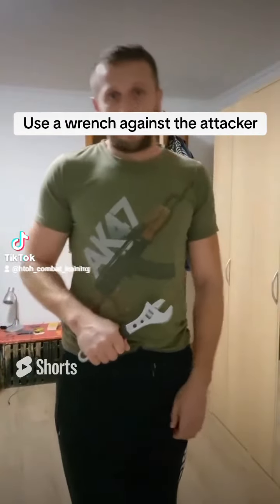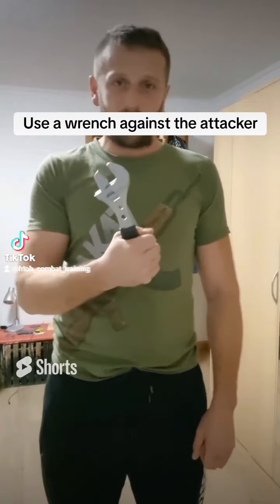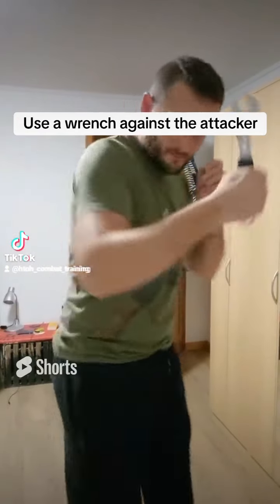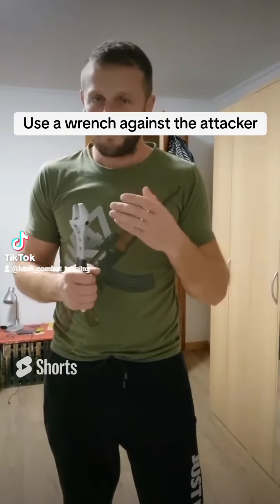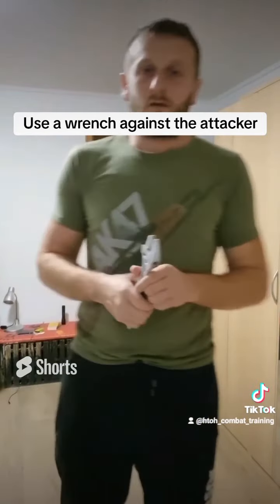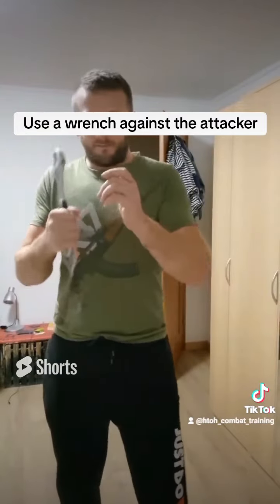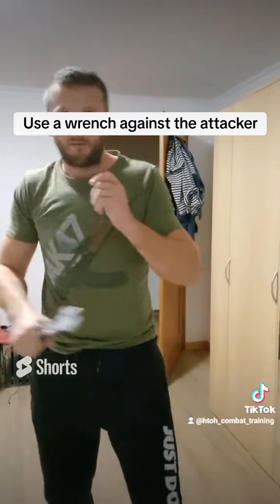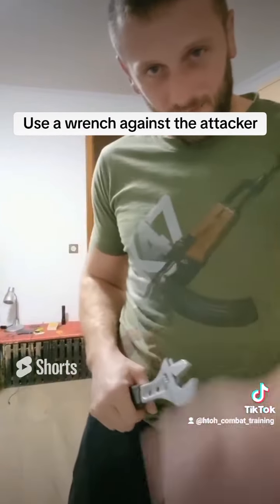Use a wrench against the attacker